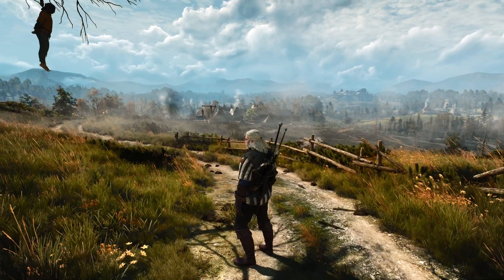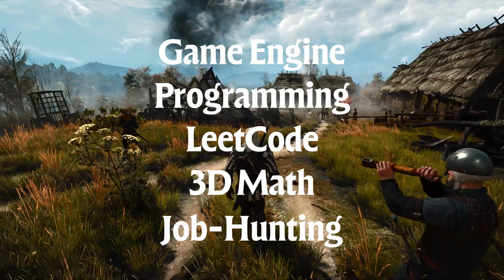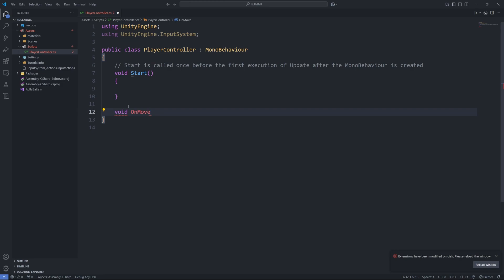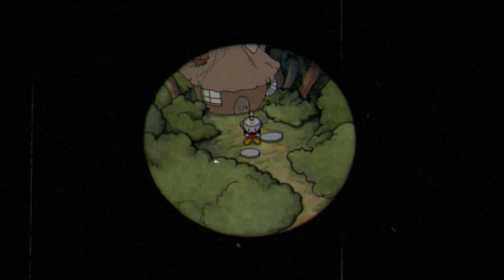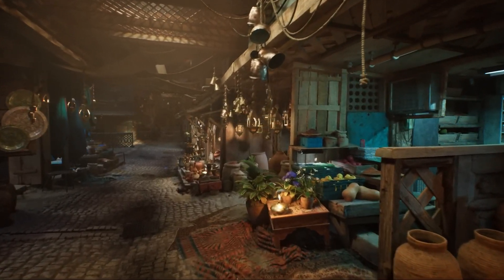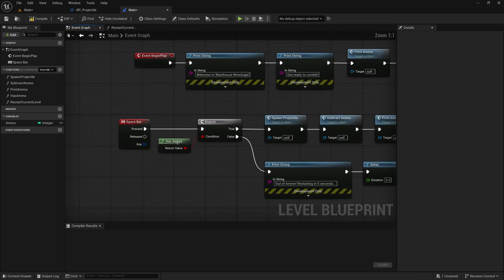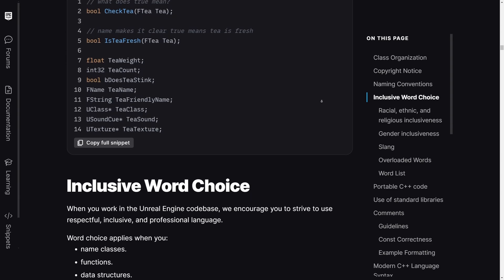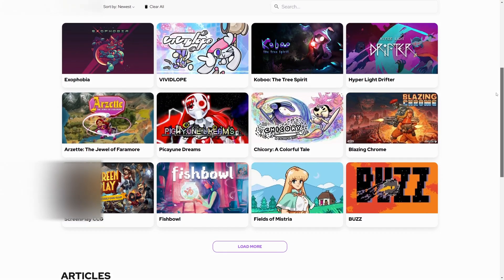Unity vs Unreal: Which Game Engine Should You Learn in 2025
Struggling to pick the right game engine? In this video, I break down Unity and Unreal Engine, comparing their strengths, ease of use, and what they’re best for. Whether you’re into indie games or aiming for AAA titles, I’ll help you choose the engine that fits your game dev goals.

Timestamp:
Intro: 00:00
Overview 00:40
Unity 01:20
Unreal Engine 04:13
Others 07:15